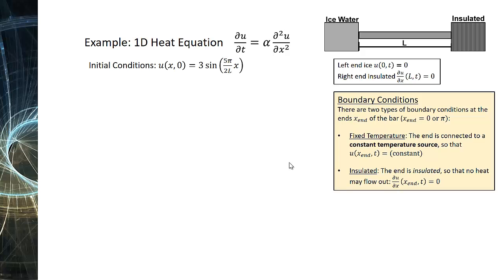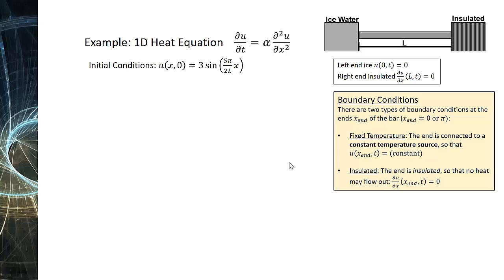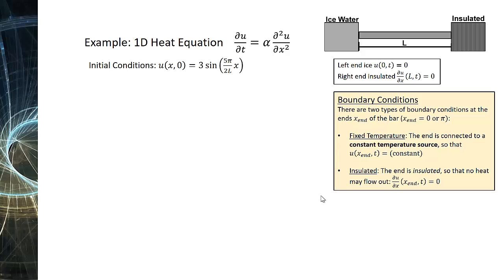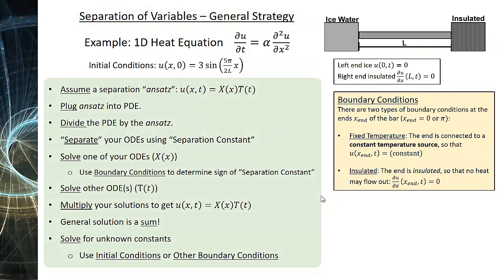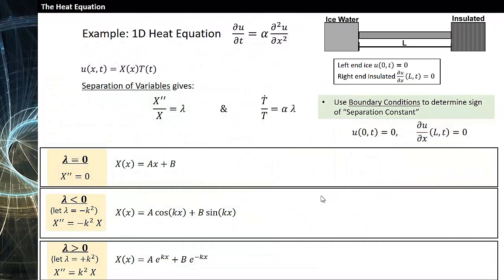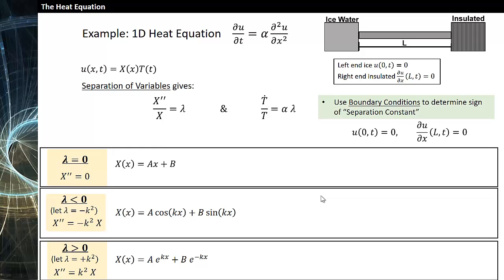Heat Equation Insulated End: Separation of Variables 1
We begin the Separation of Variables procedure for the Heat Equation with one end insulated.